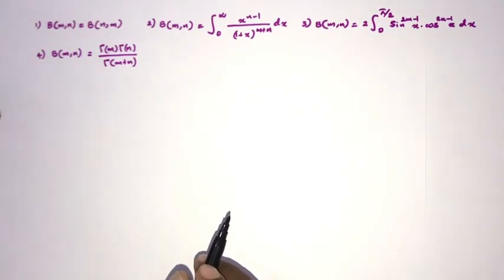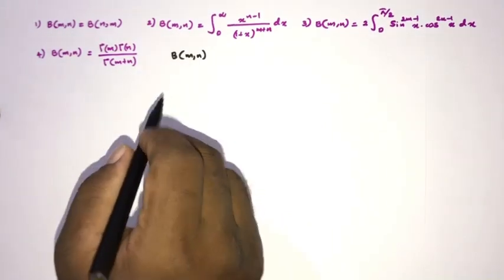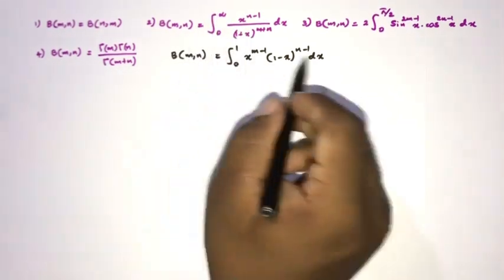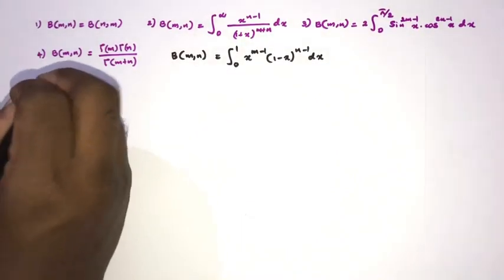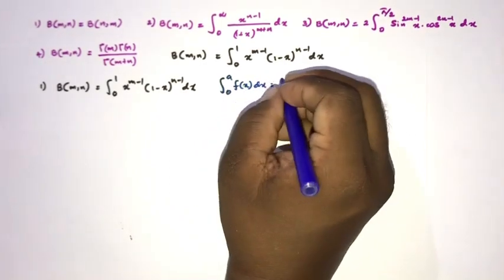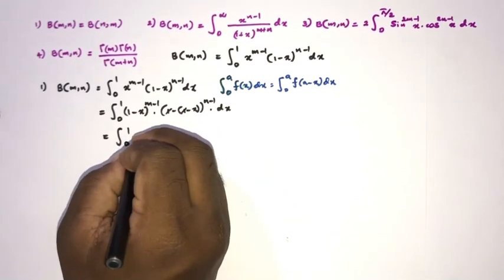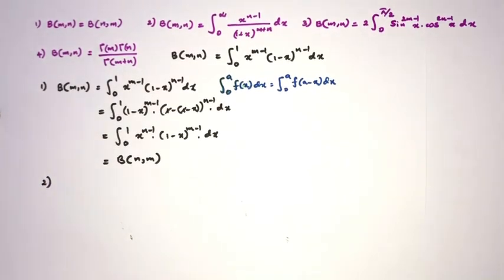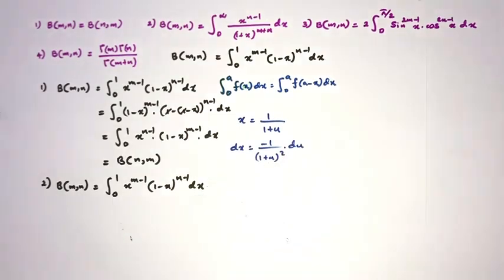Beta Function |Proof of Beta function properties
Introduction to the Beta Function

This video explains about Beta function and its properties, also proof of Beta function identities including relation between Beta function and Gamma function.